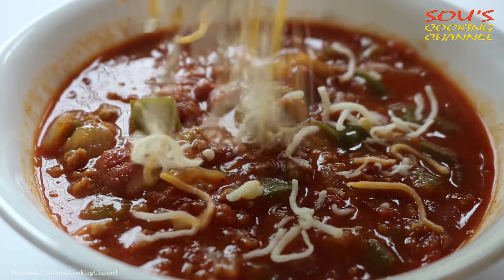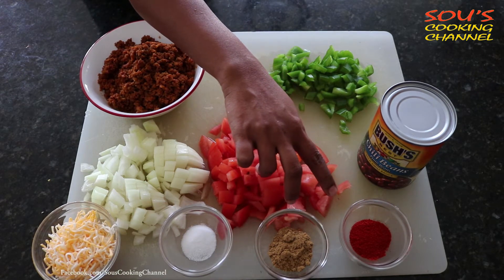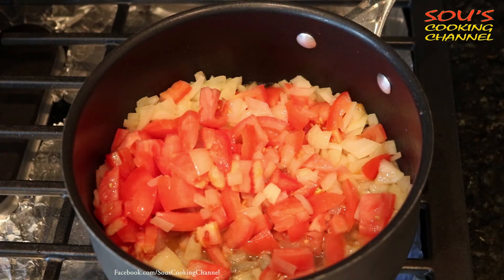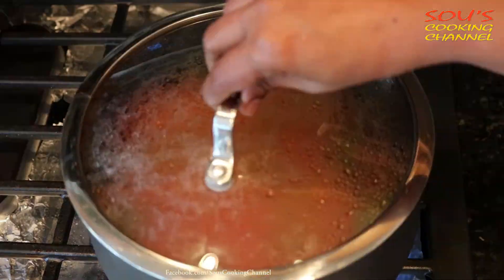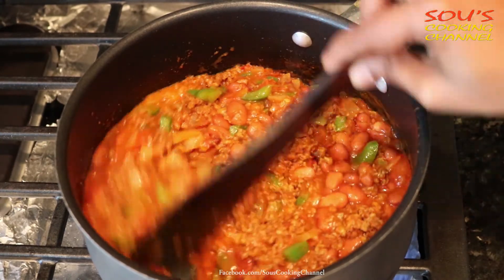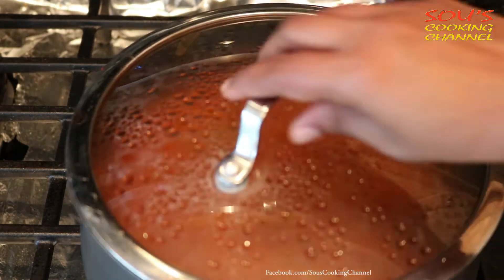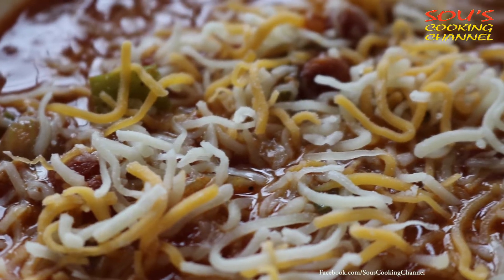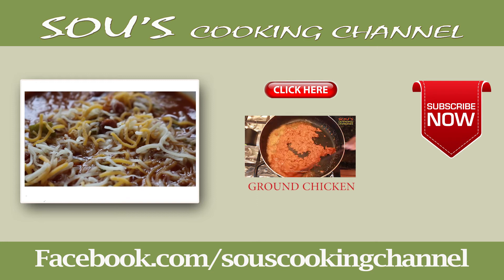Homemade Best Chili Recipe / How To Cook Easy Chicken Chili Recipe - Sou's Cooking Channel